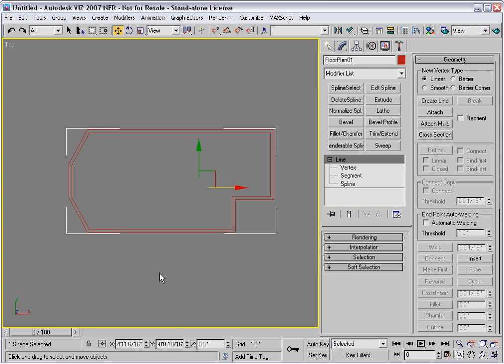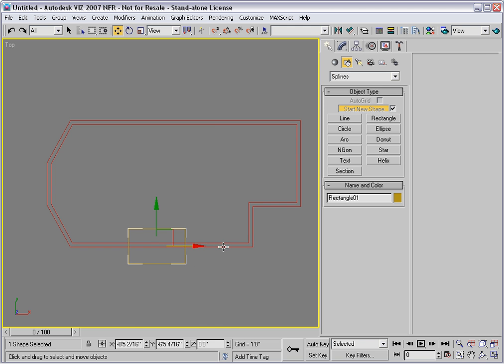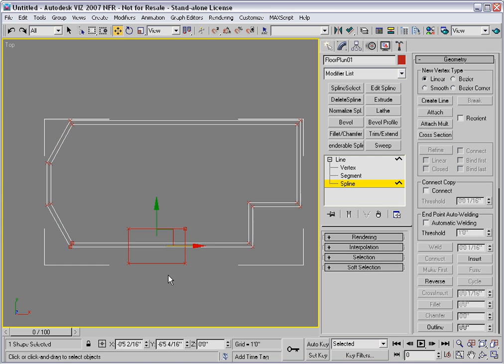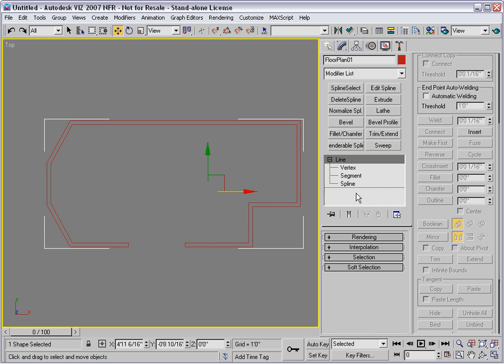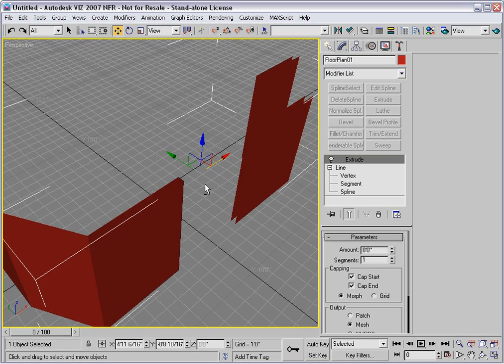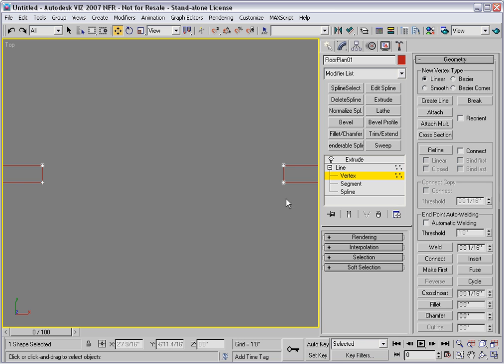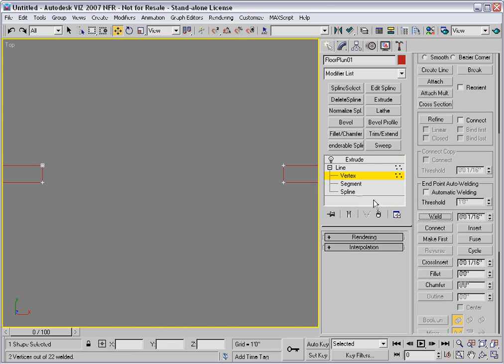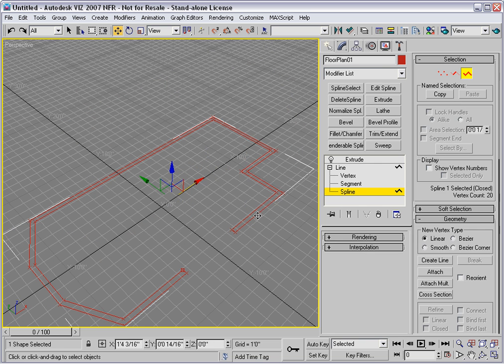163 Trimming sub splines and welding vertices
| 3ds Max and VIZ for Architects (2007) | Module 3: Advanced Modeling | Splines | Floor plan techniques | Trimming sub-splines and welding vertices